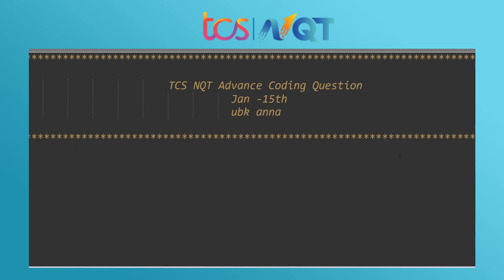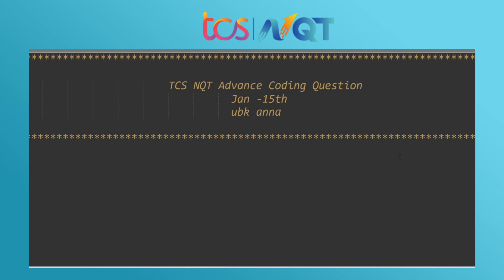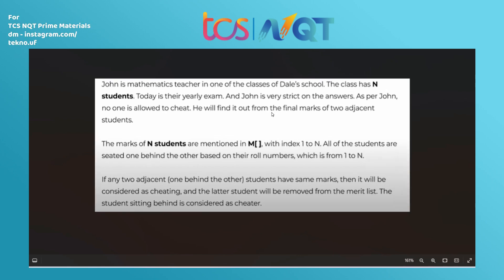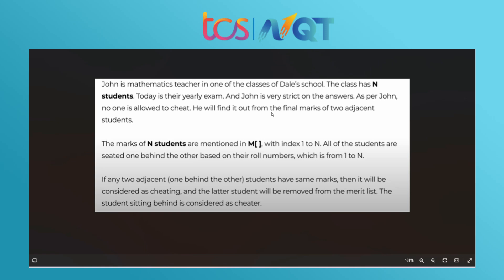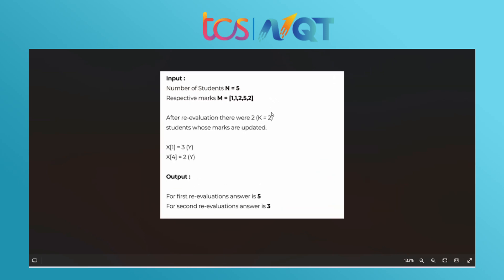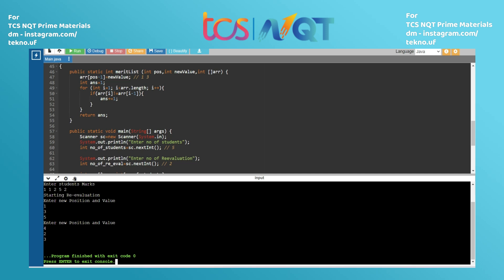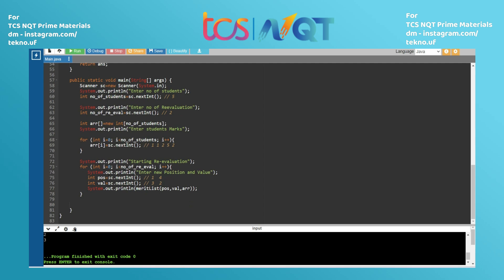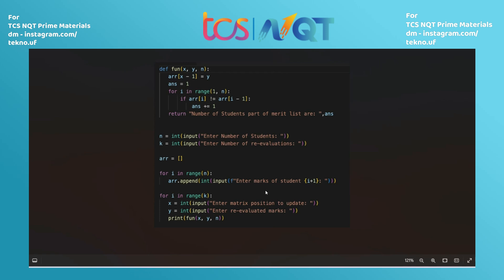TCS NQT Advance Coding Questions 2024 🧠 | Recent Paper | UBK Anna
Jan | TCS NQT Advance Coding Questions 2024 | Recent Paper | UBK Anna

Social Platforms:-
Java | Python